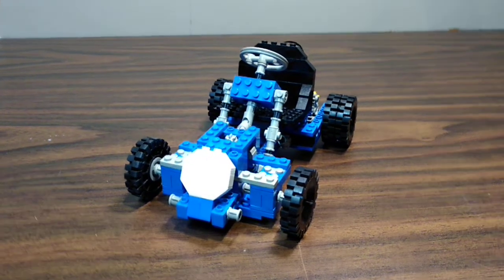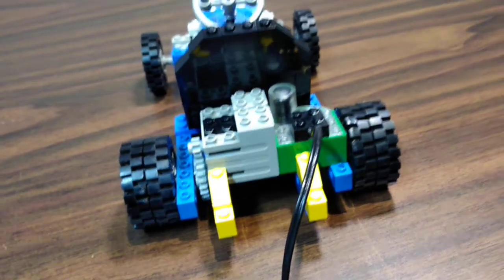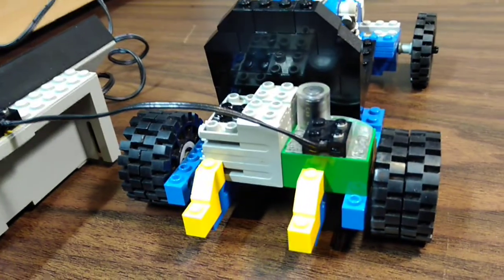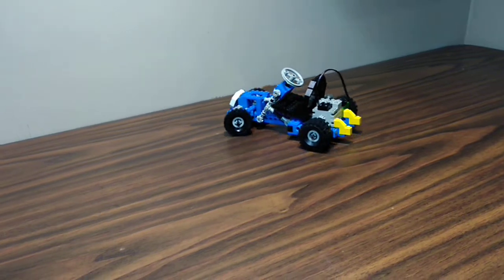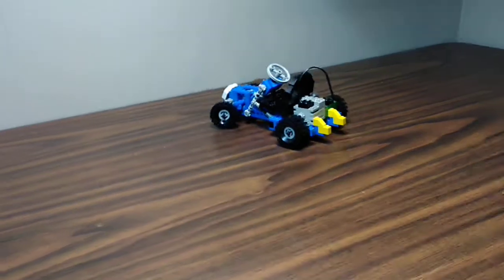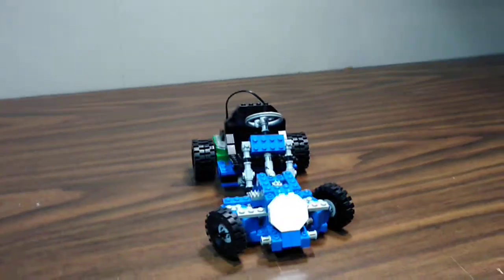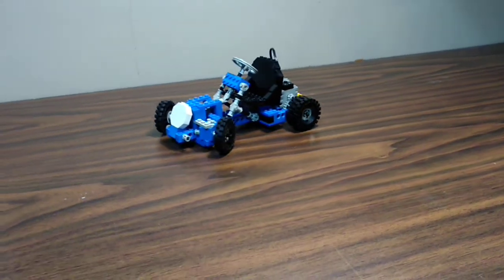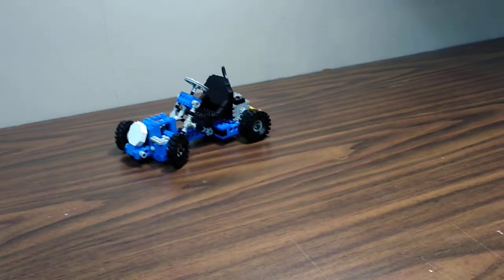DKP - Adding a capacitor and motor to an 854 Go-Cart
I quickly modified an 854 Go-Cart by adding a 9v motor and a Lego capacitor